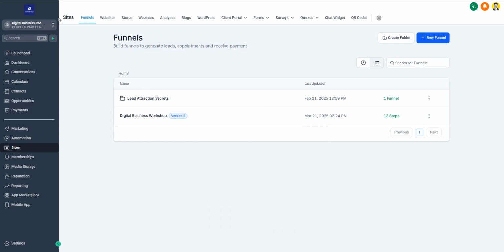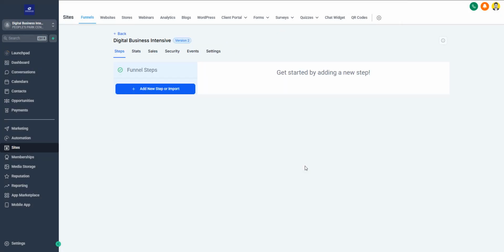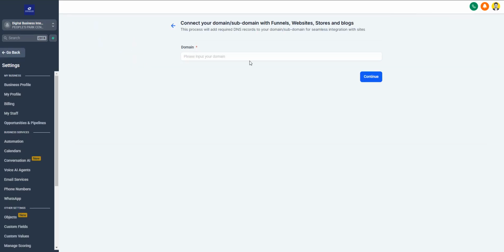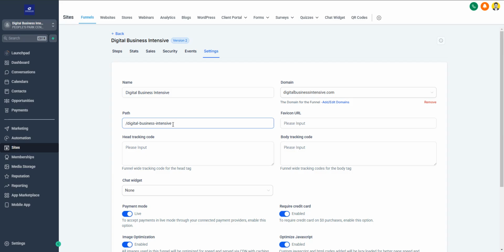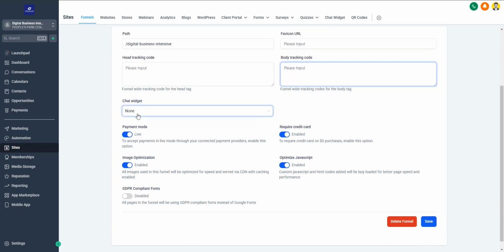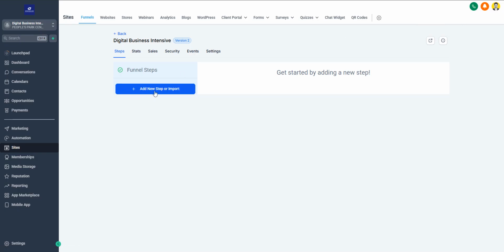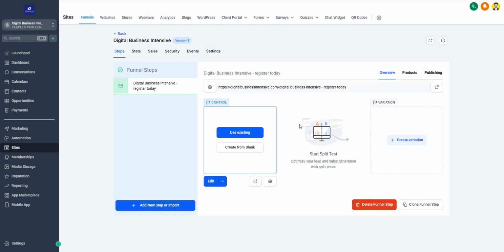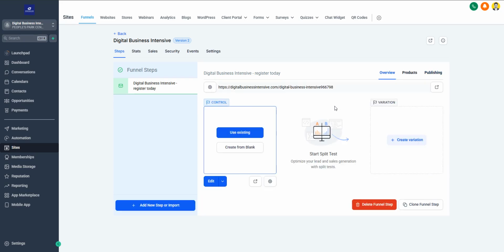Digisales: How To Create A New Funnel And Site